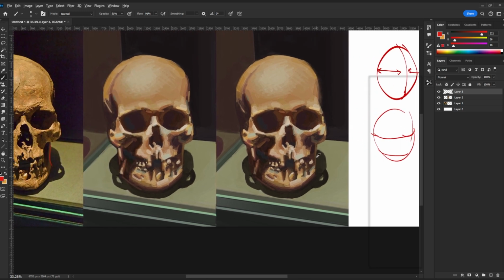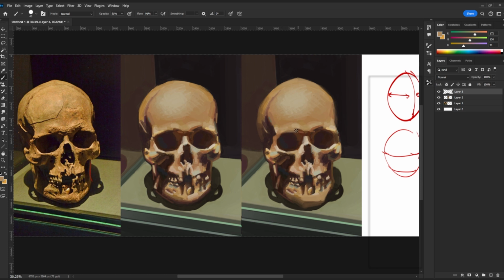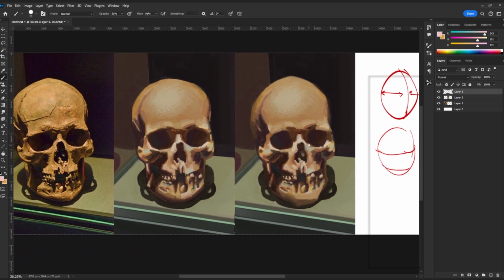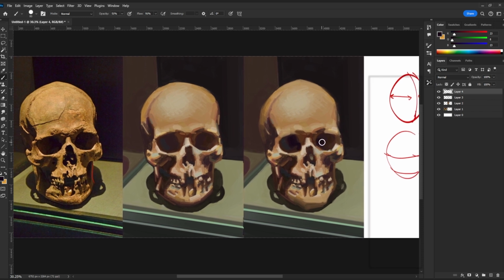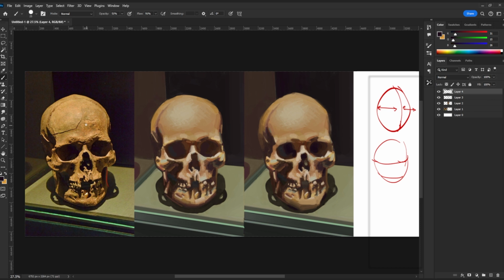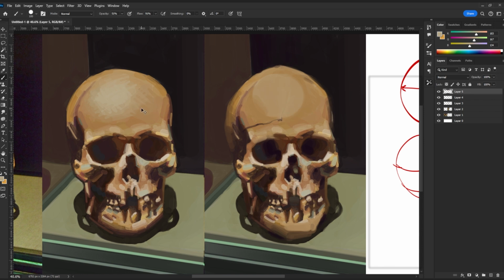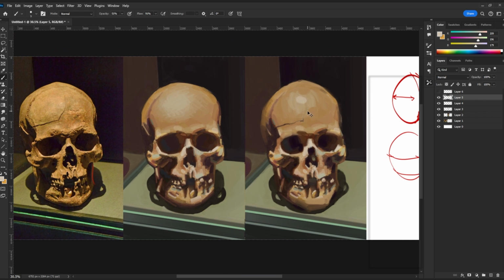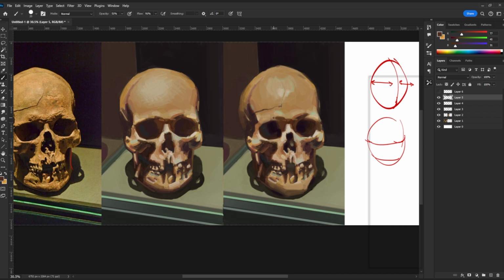Improve Your Painting with Me.